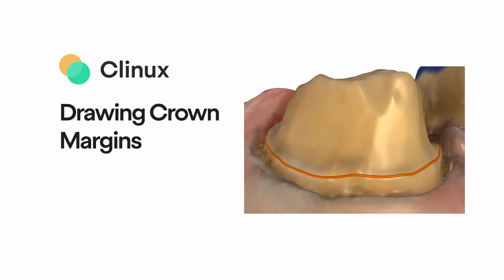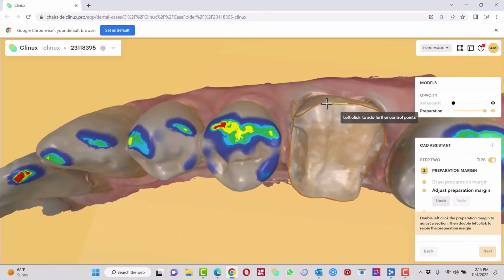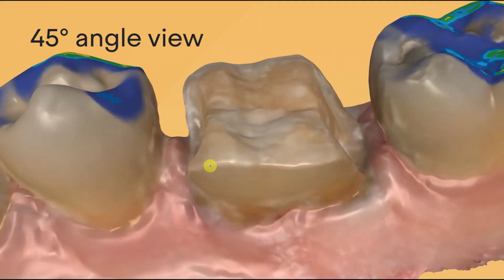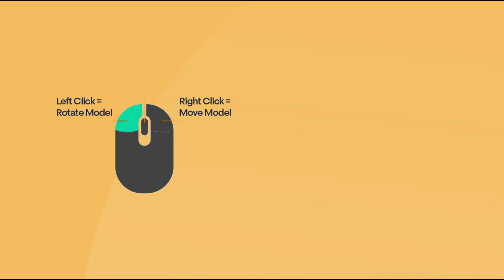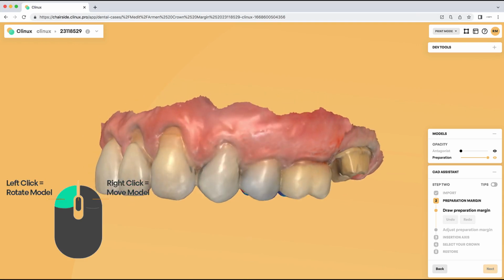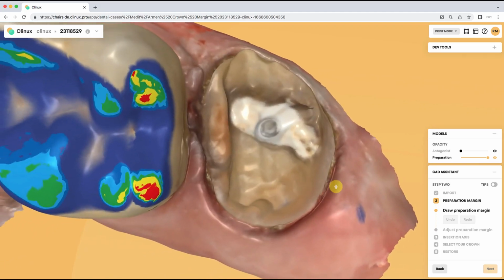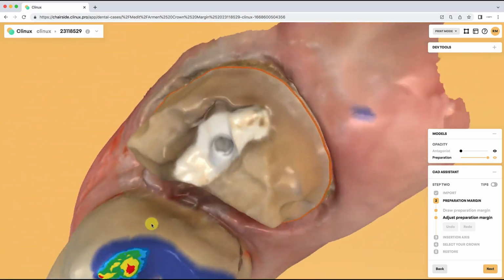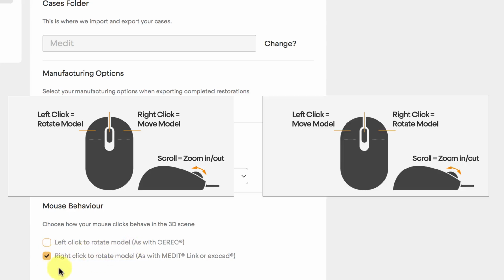Clinux Drawing Crown Margins 01 opt